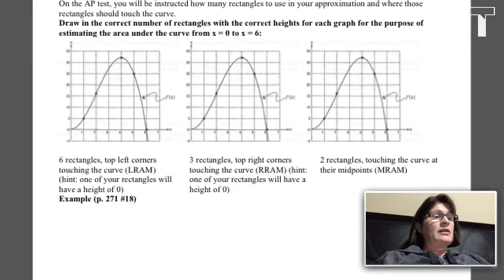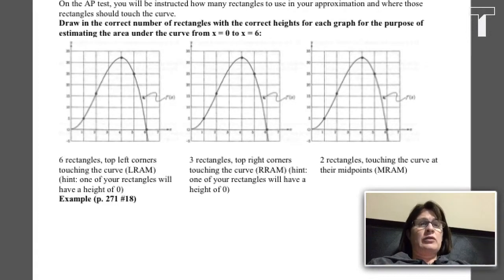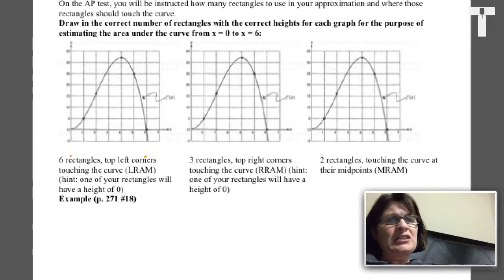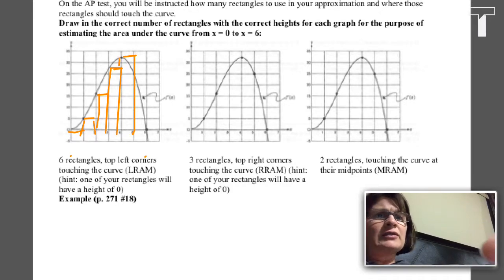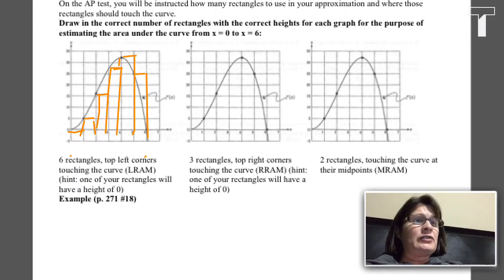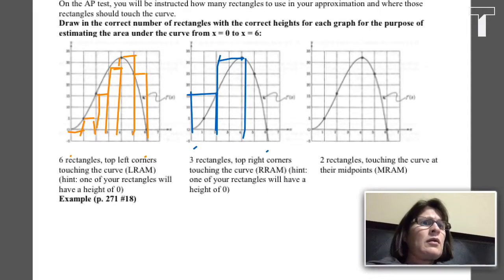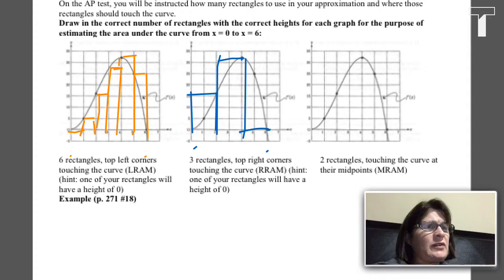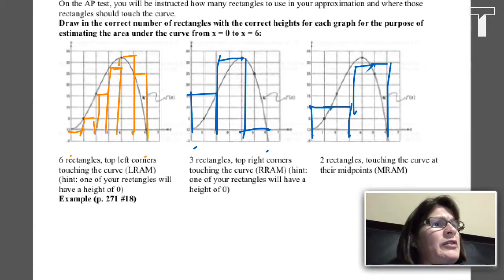5.2 RAM Examples